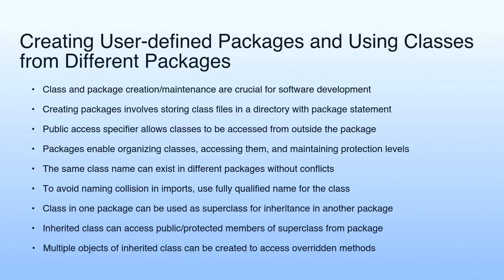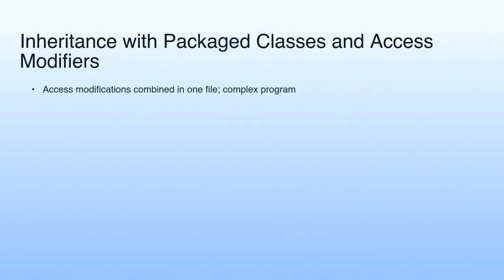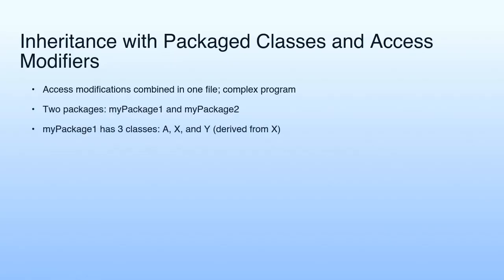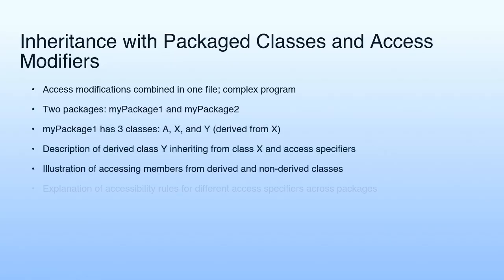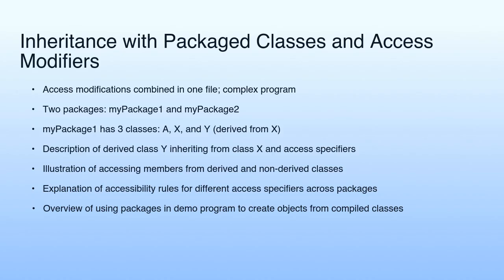Short Summary | Lecture 19: Demonstration-VIII